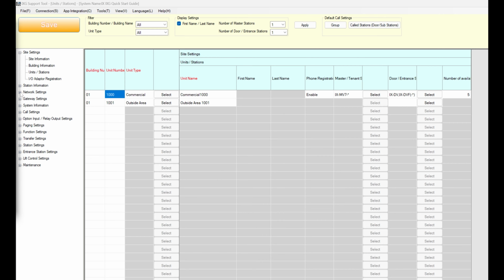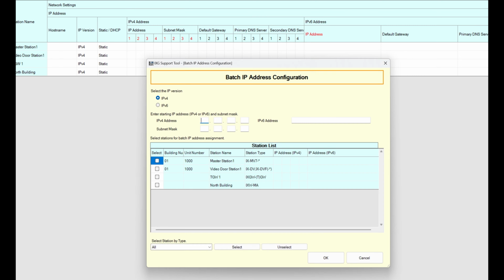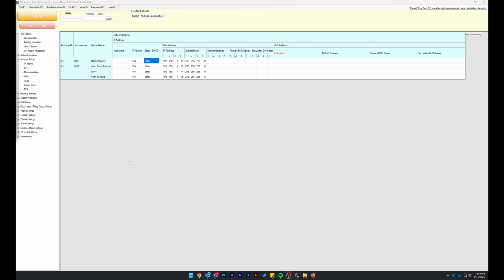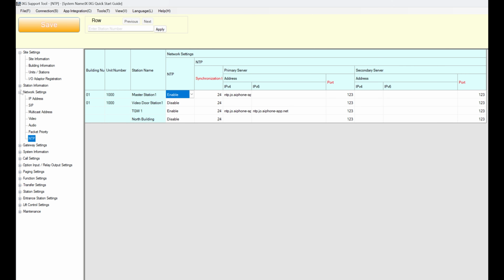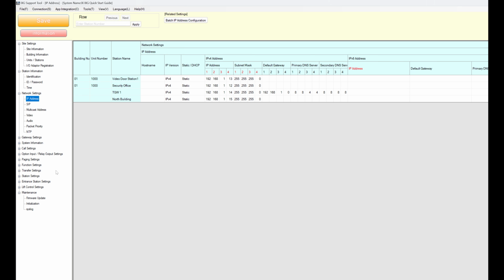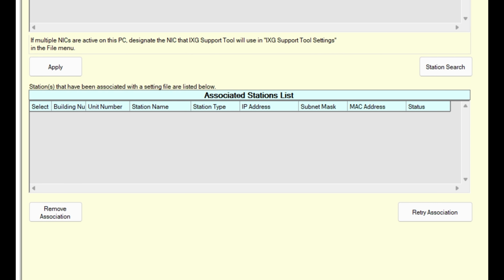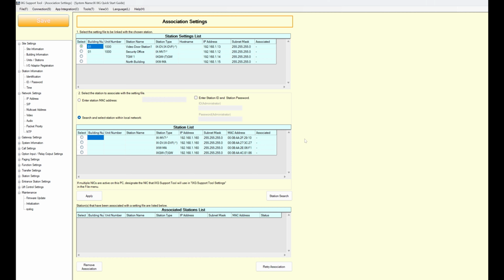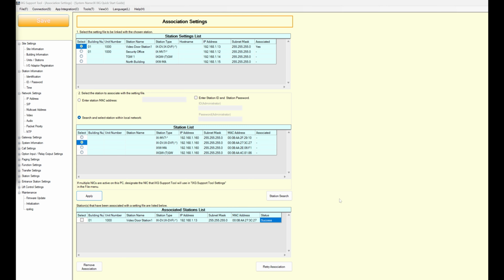IX | IXG Support Tool Guide | Network Settings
How to setup network settings on IX | IXG Devices using IXG Support Tool.

Download the newest firmware updates for IX | IXG Series stations